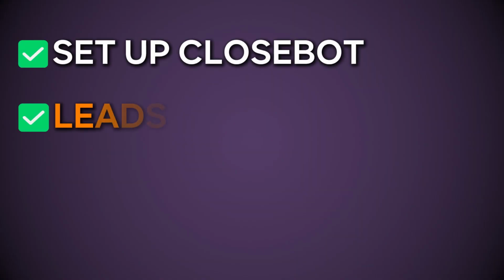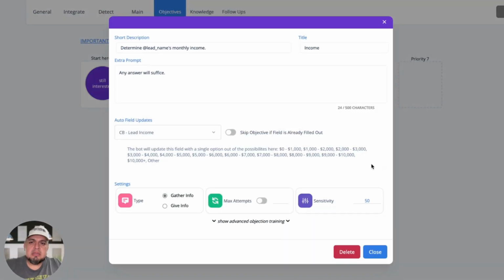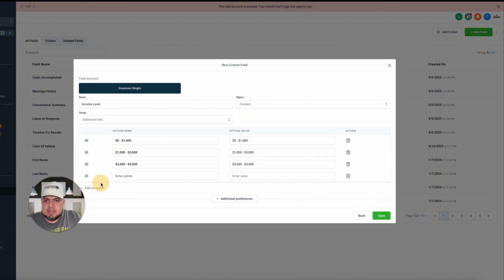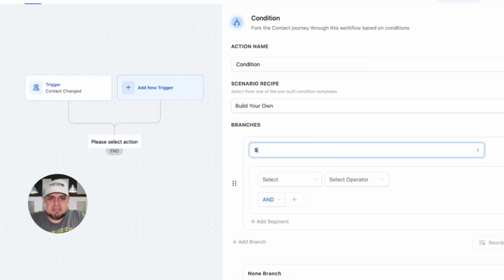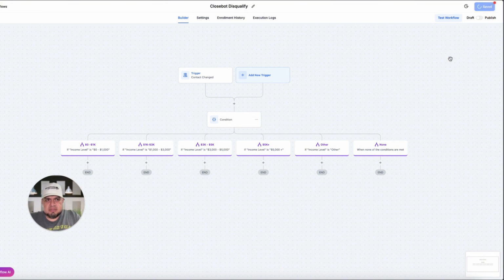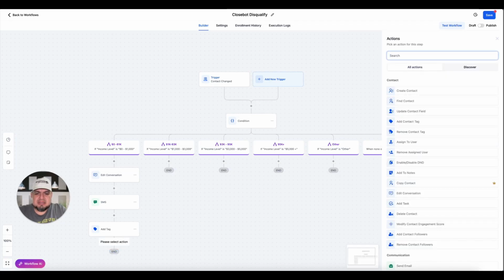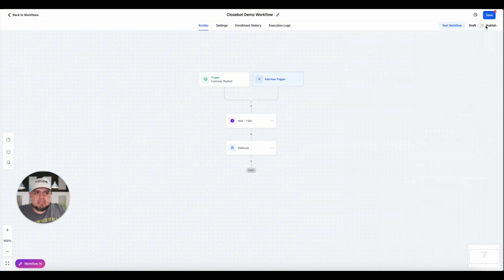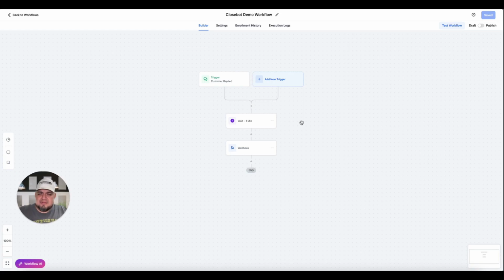Stop Qualifying Bad Leads | Do This Instead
Stop qualifying bad leads. Most of the time your team spends on leads goes to people who were never going to buy, and you only find out after the call.

This walks through letting a chatbot ask the qualifying questions first, so the leads that reach your phone are the ones worth answering. Bad fits get a polite no. Good fits land on your calendar.

Run your business. We'll bring the customers.